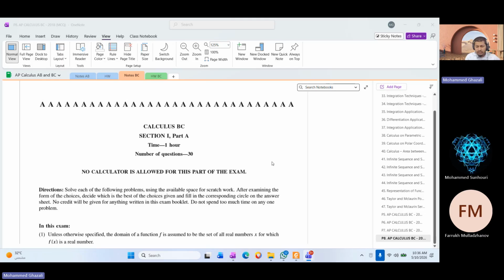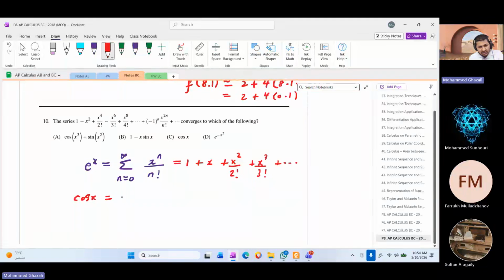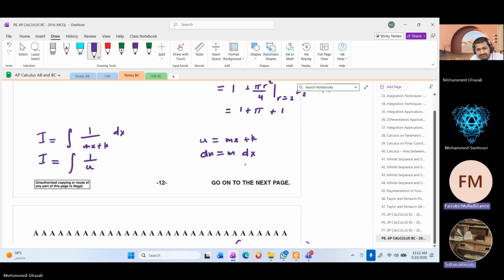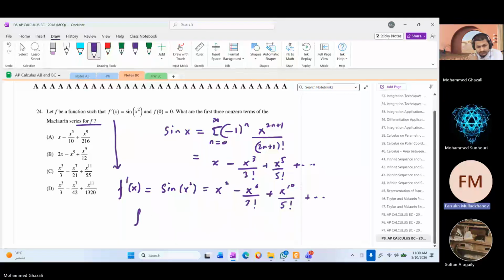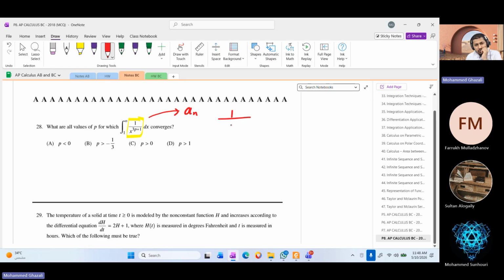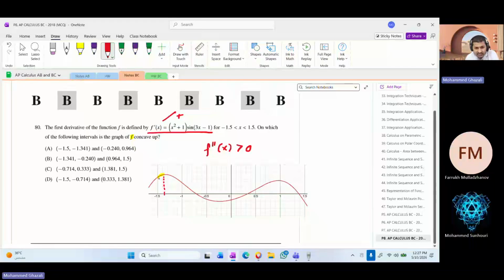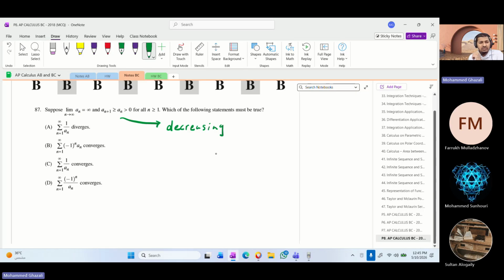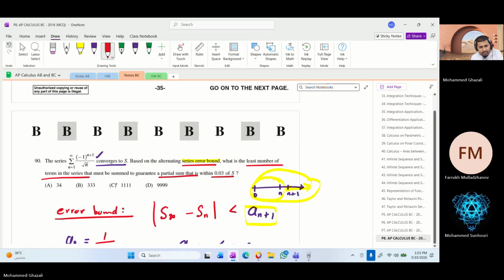2018 AP Calculus BC MCQ - 45 questions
AP Calculus BC - College board